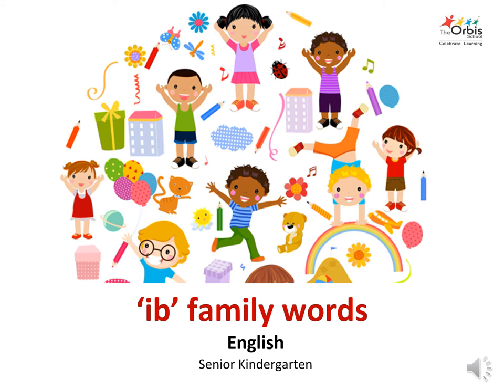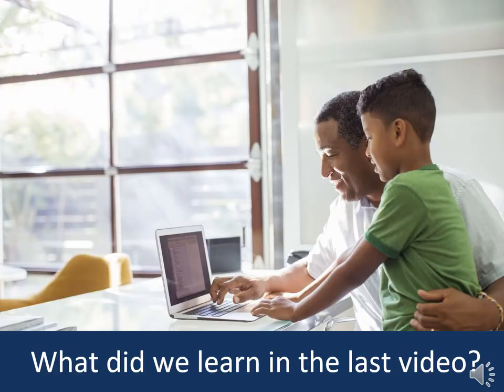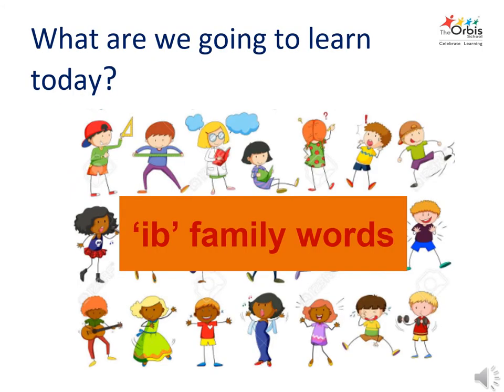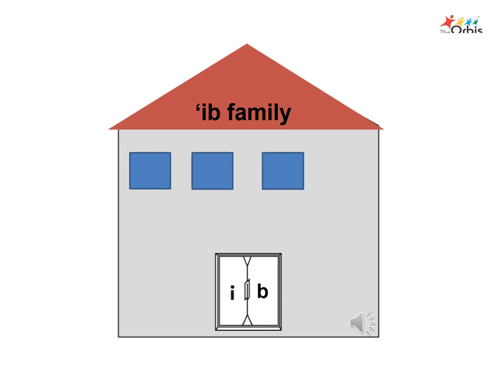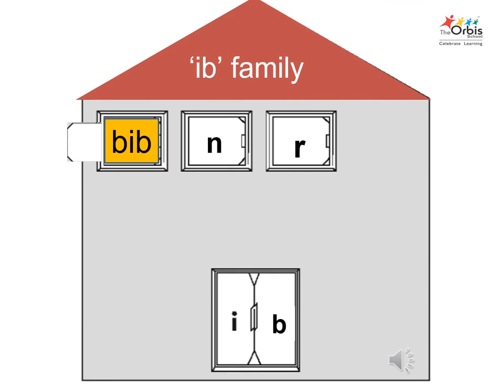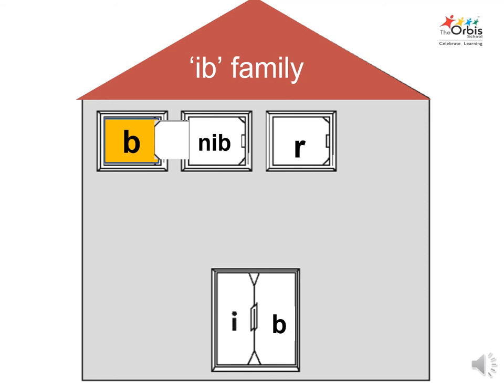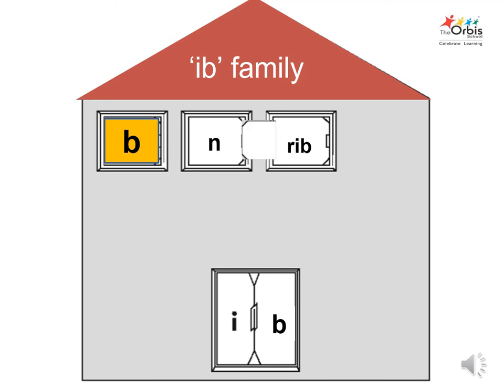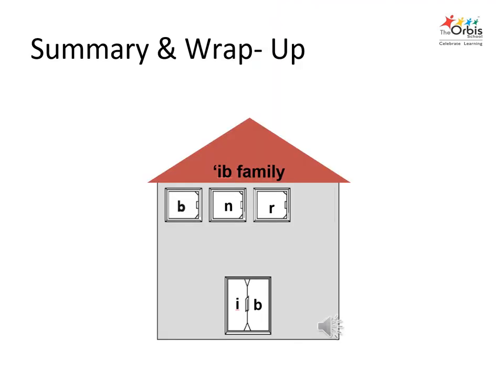The Orbis School M - Sr KG - English - 'ib' family words